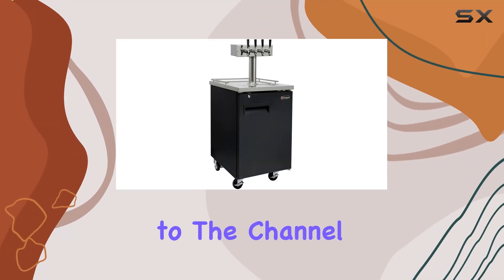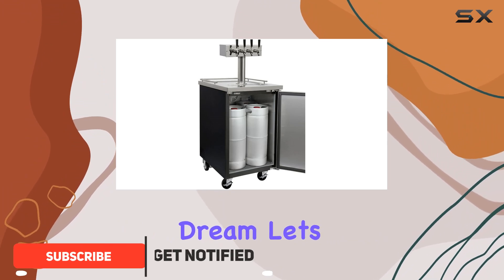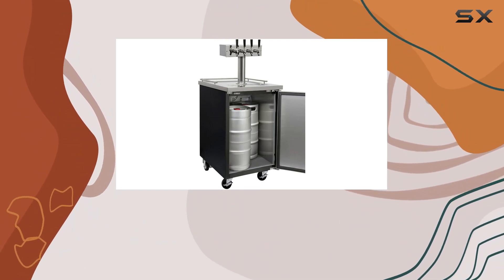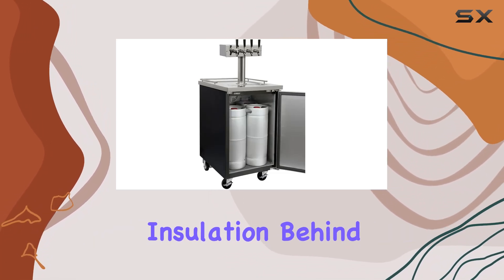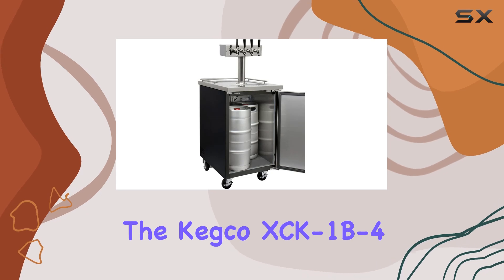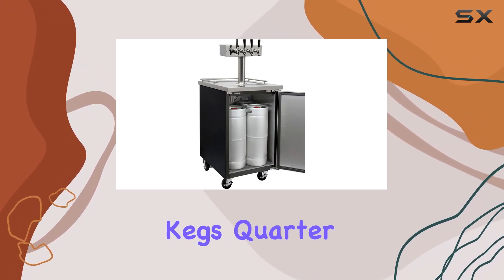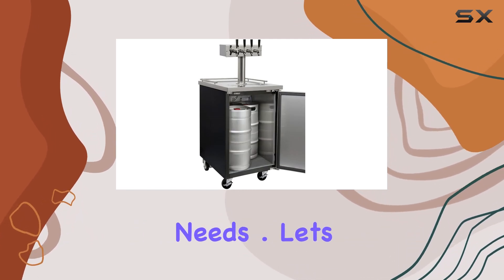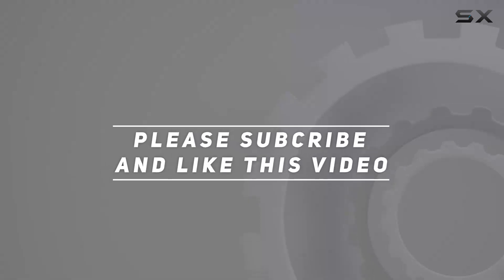Kegco XCK-1B-4 Four Faucet Commercial Kegerator: The Ultimate Beer Dispenser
0:00 Intro
0:06 Review

Things that we mentioned in this video:
Kegco XCK-1B-4 Four Faucet : B01A1EZ5AE